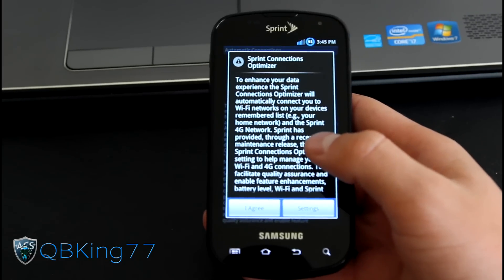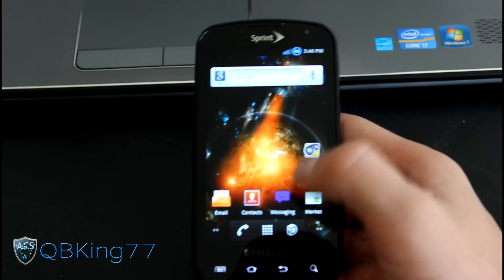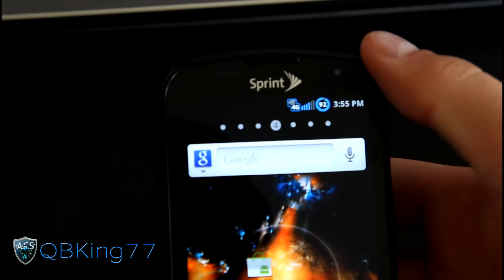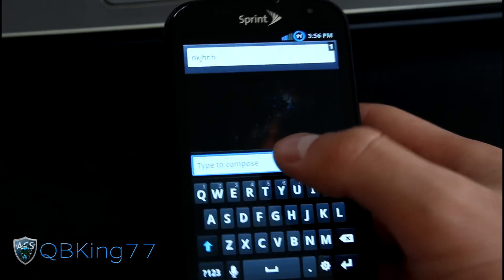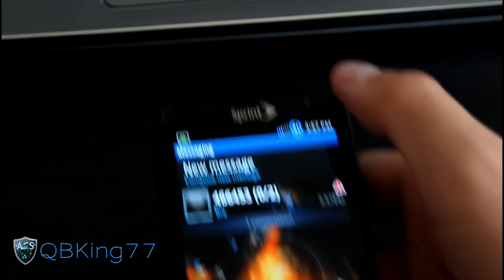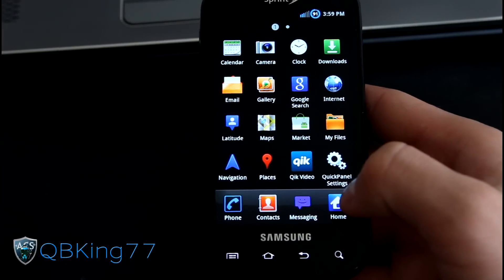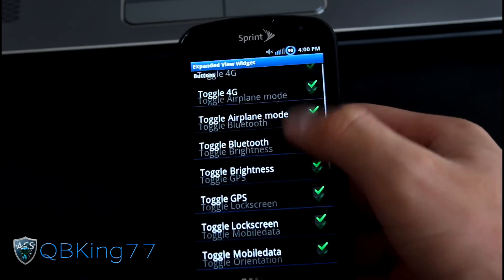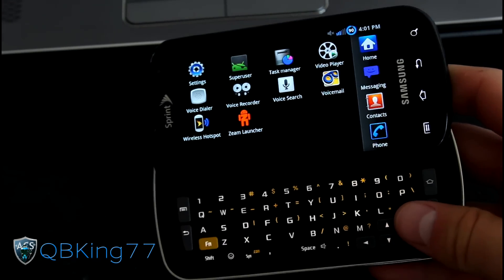Review of the People's Rom on the Samsung Epic 4G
This is a full review video of the People's Rom on your Samsung Epic 4G! This rom is based on Android 2.3.6 Gingerbread. Let me know what you think!